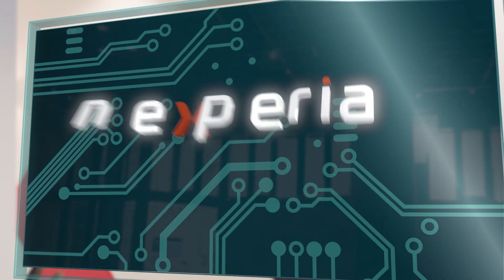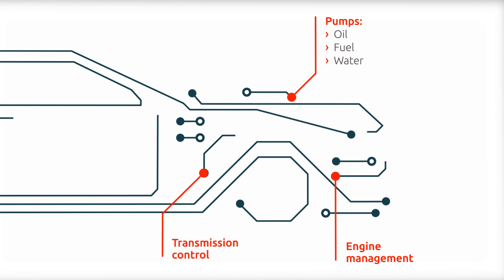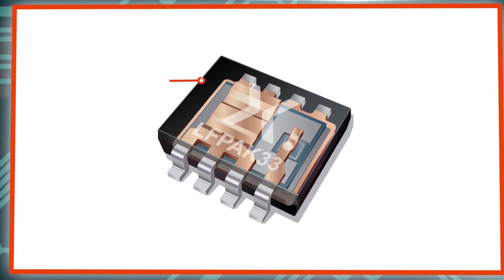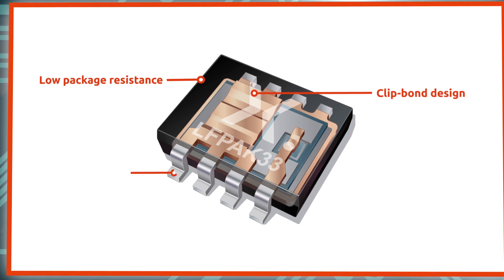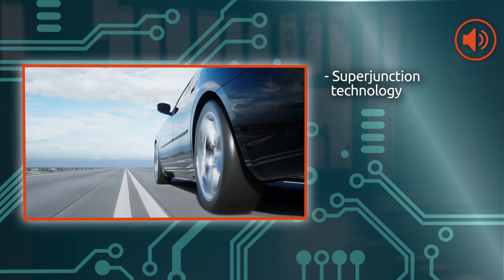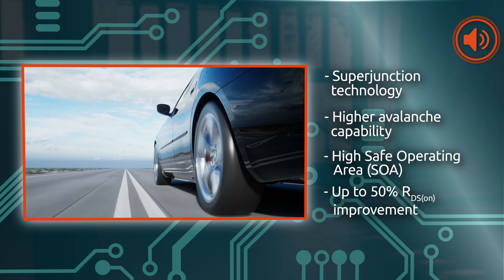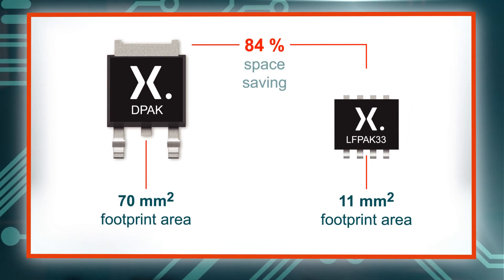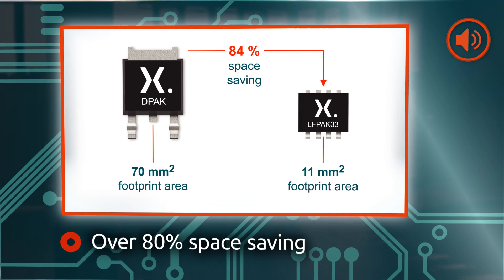LFPAK33 Trench 9 automotive MOSFETs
Automotive applications, such as powertrain systems, continually demand components with high performance and high reliability levels to handle increased thermal stresses.  LFPAK33 provides the ideal MOSFET solution for such design challenges, bringing robust and reliable copper clip technology to the Power33 footprint.